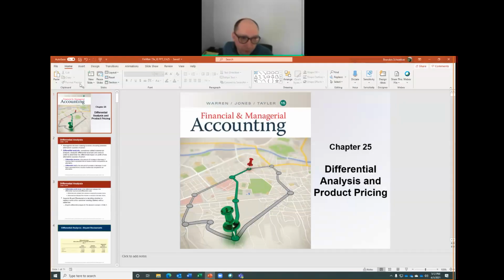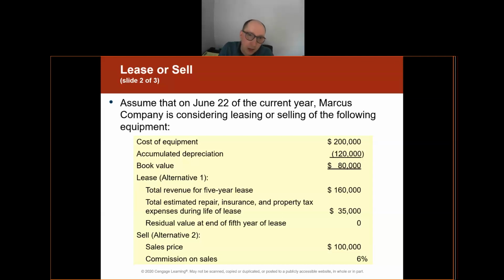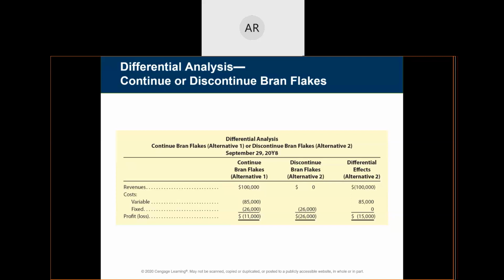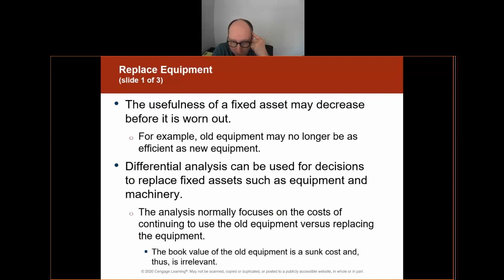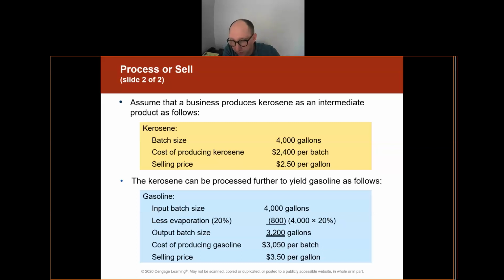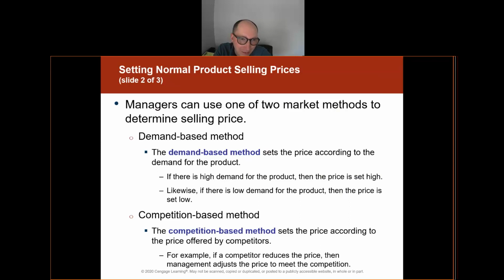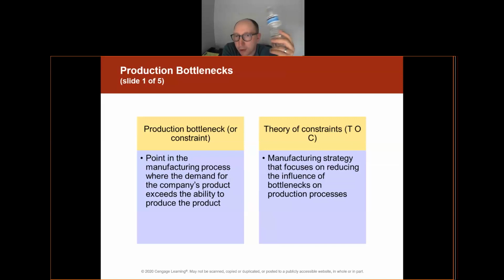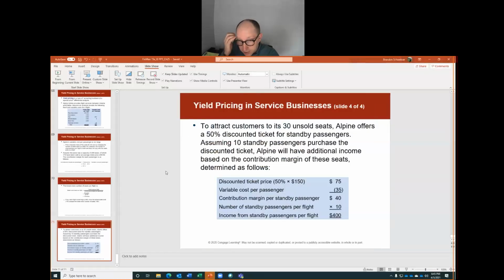Differential Analysis and Product Pricing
This video explains Differential Analysis and Product Pricing.